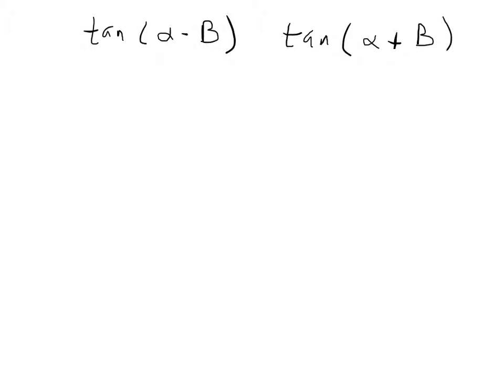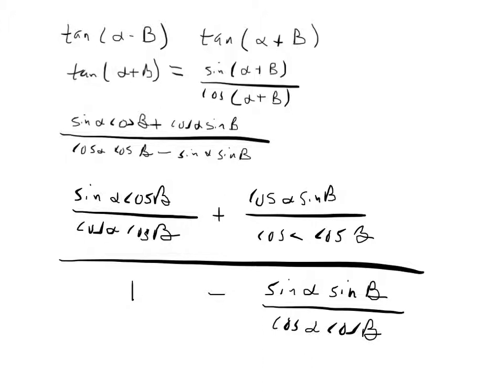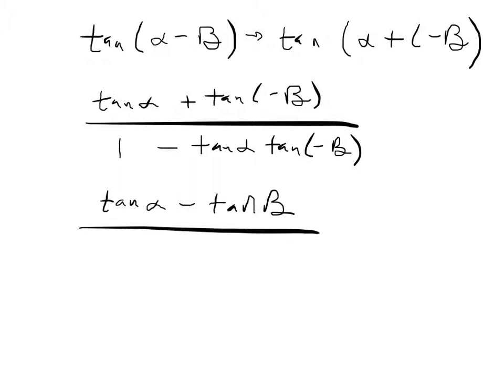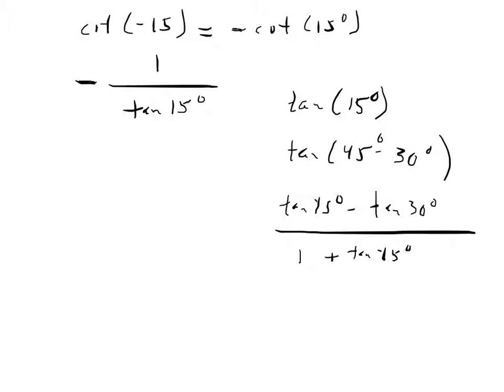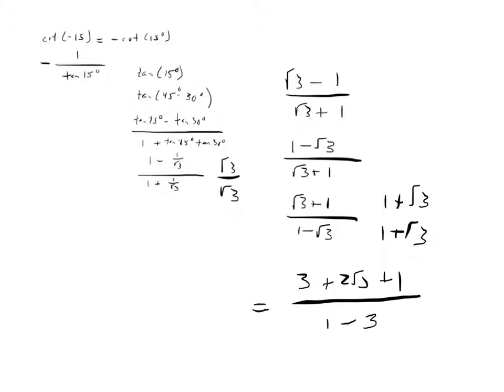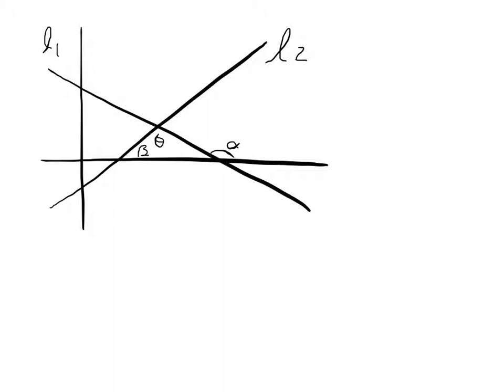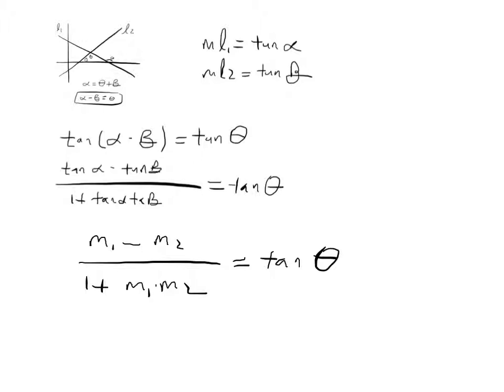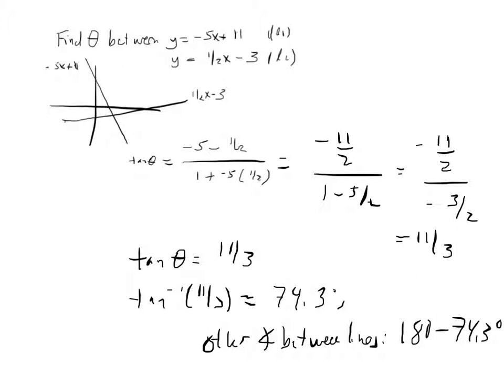10.2 Overview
10.2 Overview